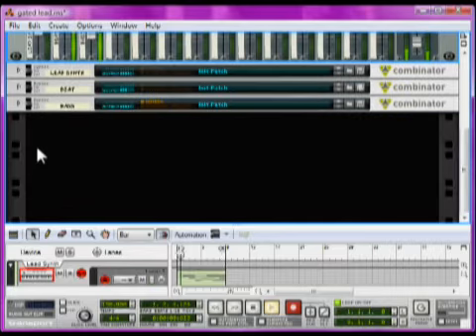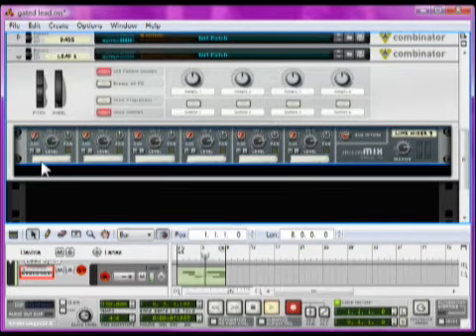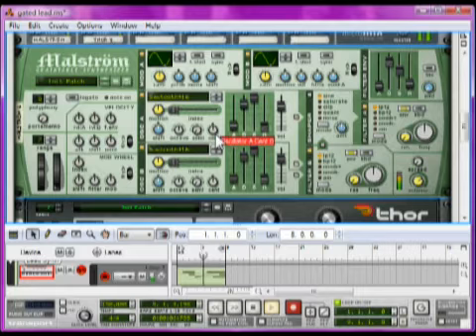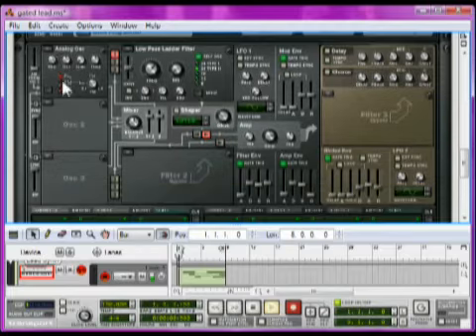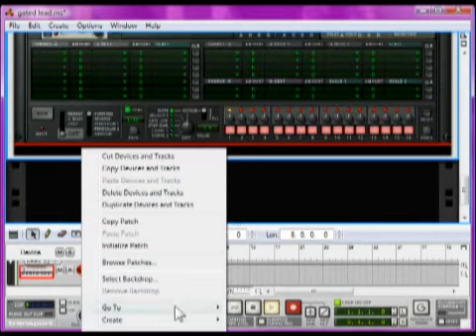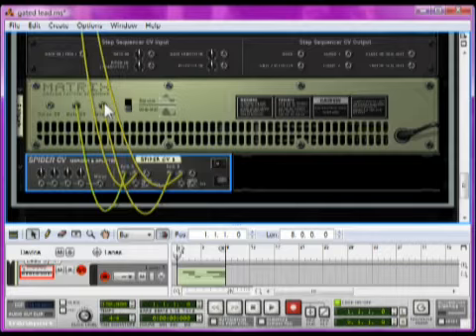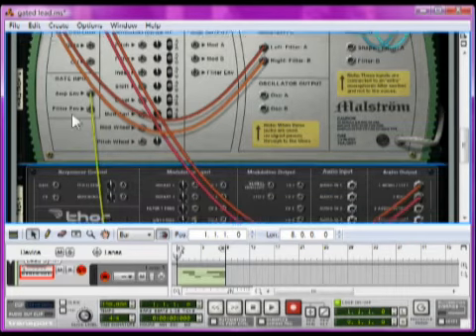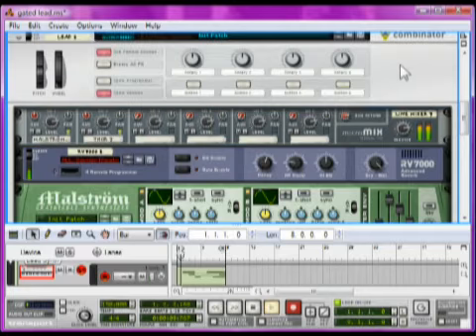Tutorial: Making an Epic Gated Trance Synth Lead in Reason 4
- check out my site for the tutorial files and text version of the tutorial, as well as more Reason video tutorials!

I make the lead from my band "You and What Army"'s song "At Lightspeed".

This tutorial covers some useful things, such as gating with the Matrix Analog Pattern Sequencer, splitting CVs and how to rave so you don't look like a ponce.

If you have a tutorial request just send it my way either here or on my

If you make anything with this patch, post it as a video response! I totally want to see :D